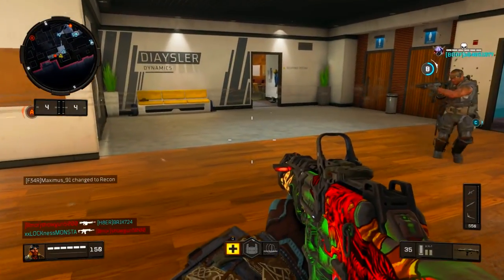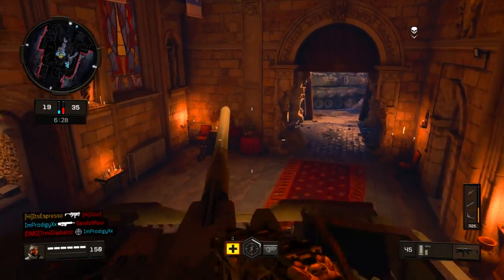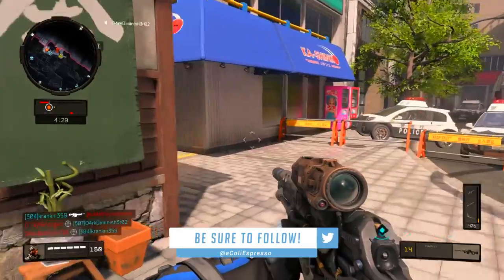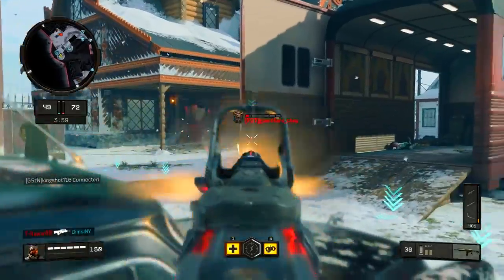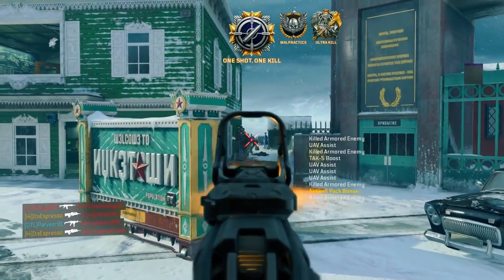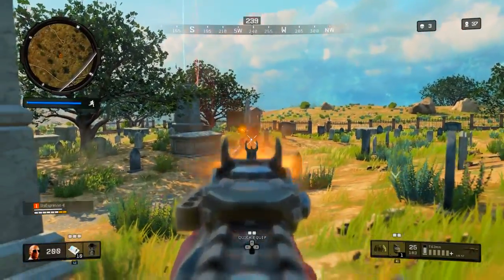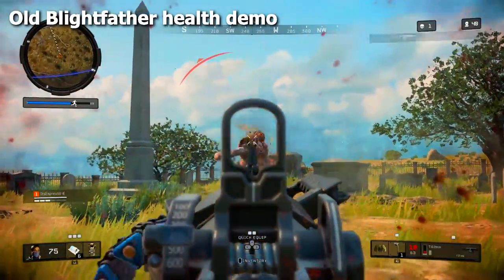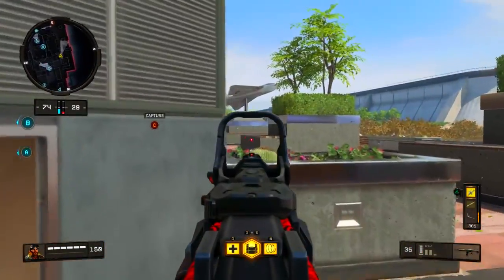Black Ops 4: Everything the New Update REALLY Changed